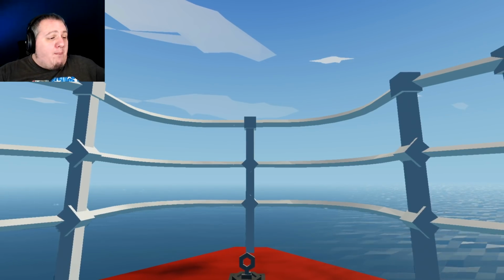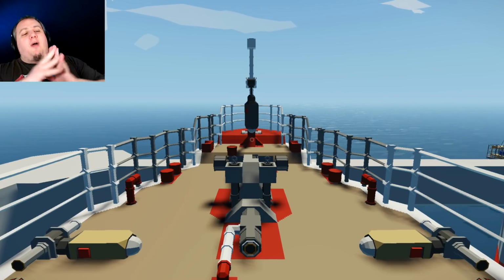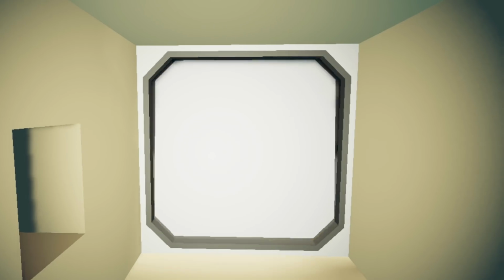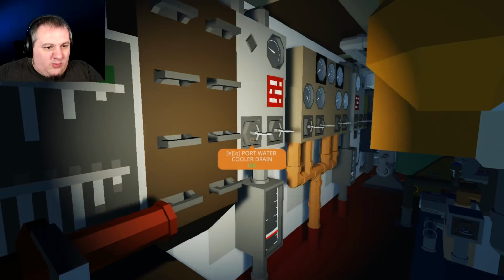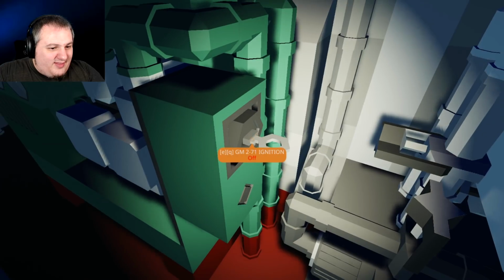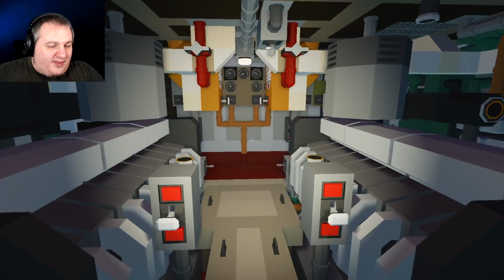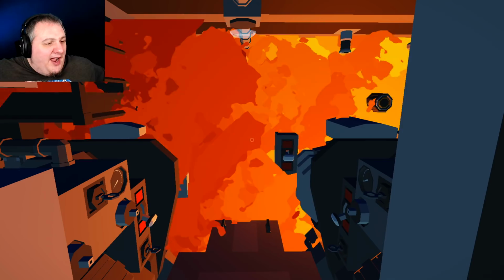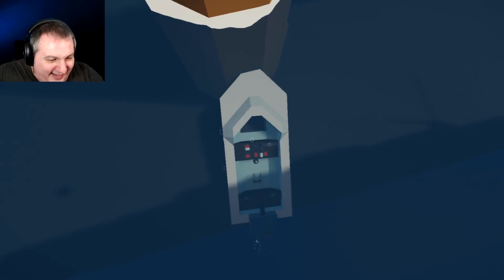Stormworks | The Ship That Found Britannic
When the Britannic sank she was lost to the world until Calypso found her once again!

  ► Axel Johansson
  ► Max Kuenstling
  ► Gary Thompson
  ► Casey Wood
  ► Michael Welch
  ► Tina Patterson
  ► Dylan Bowen
  ► ZenFox
  ► Dennis Fechner
  ► MrKawai Potato